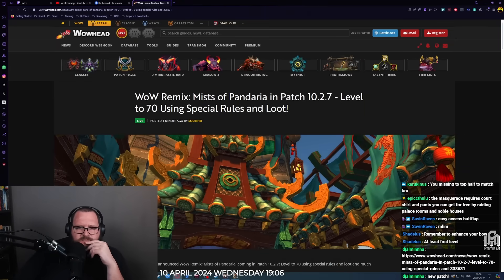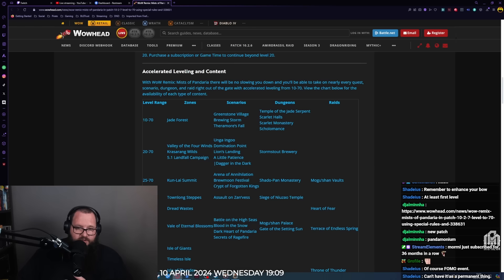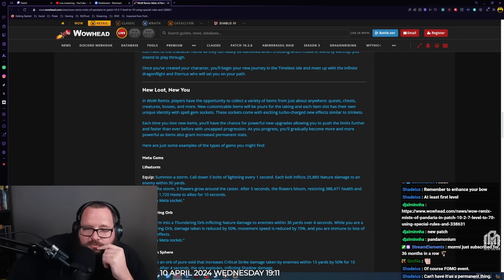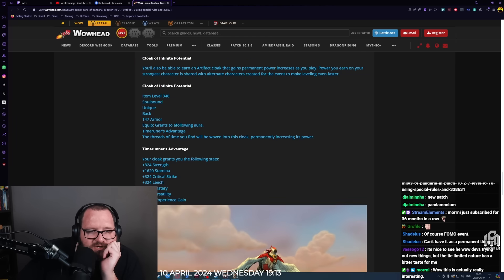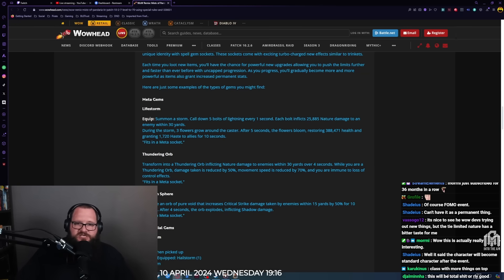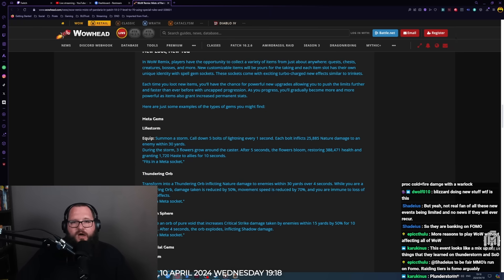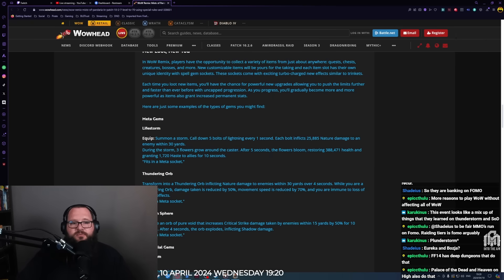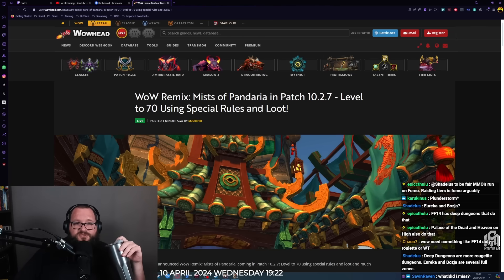10.2.7 is INSANE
Blizzard is clearly done holding back when it comes to World of Warcraft, for WoW Dragonflight Patch 10.2.7 they are pulling out all the stops with Mists of Pandaria Remix